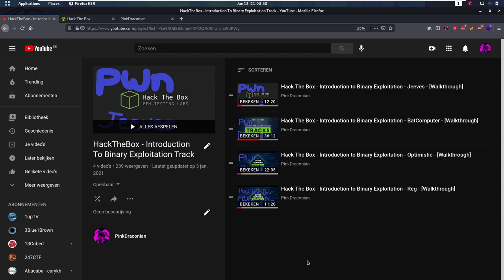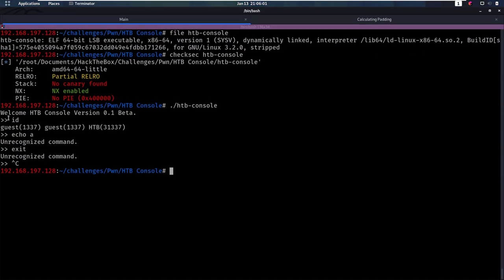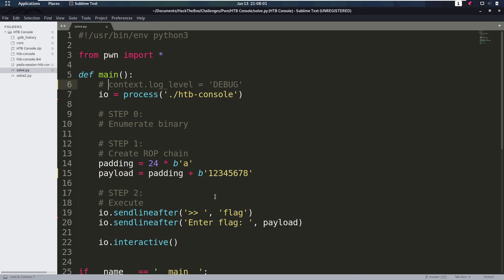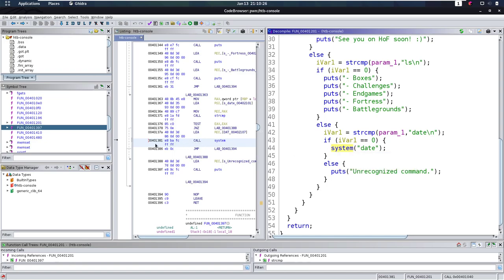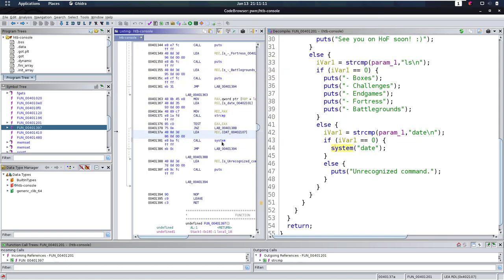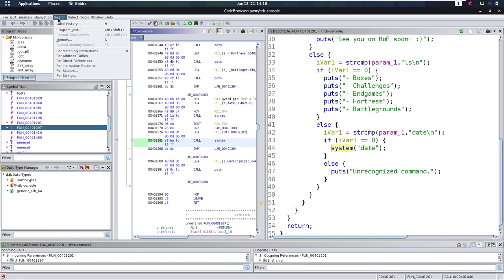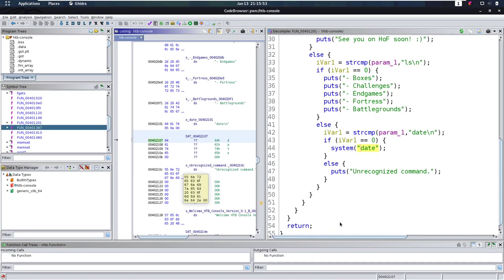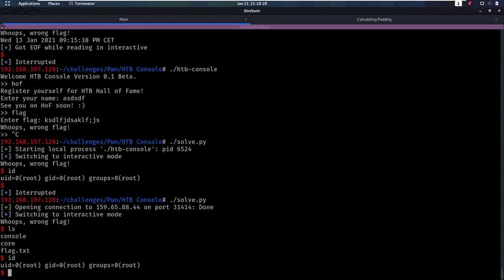Hack The Box - Introduction to Binary Exploitation - HTB Console - [Walkthrough]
CTF: HackTheBox

Category: Pwn

Challenge name: HTB Console

Difficulty: 4/10

00:00 Introduction
00:30 Checking out the binary
01:30 Opening in Ghidra
02:40 Finding the buffer overflow
03:30 Getting offset to RIP to know how much padding we need
05:00 Looking for bad function/instruction we can use in a ROP using objdump
06:50 We need to pass an argument using RDI, so we need a ROP chain
11:00 Finding a way to get a string in memory that we have a pointer to